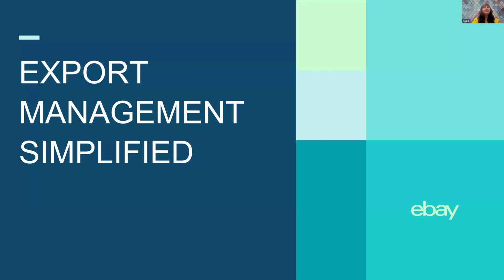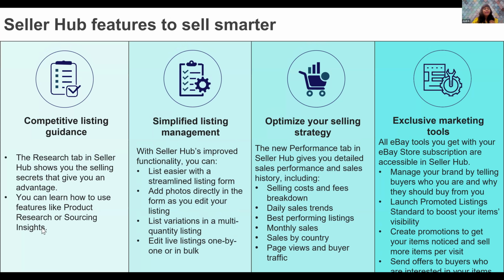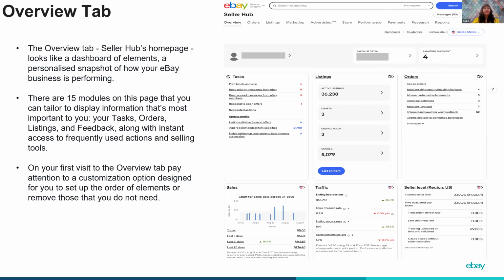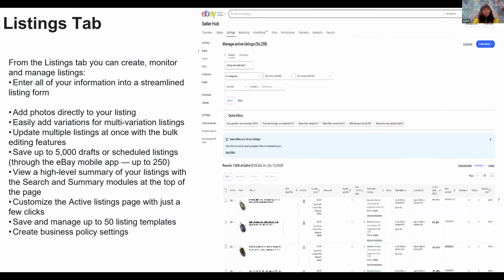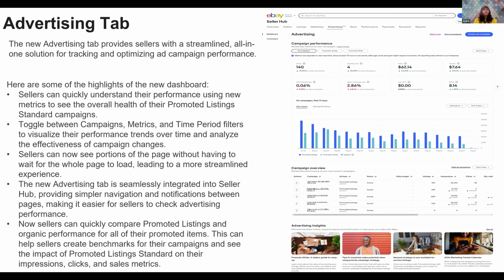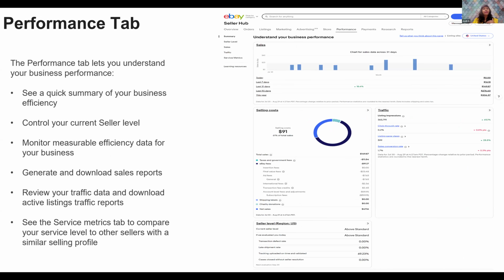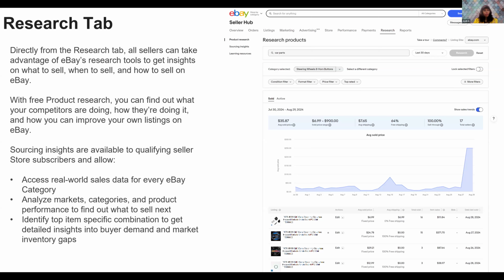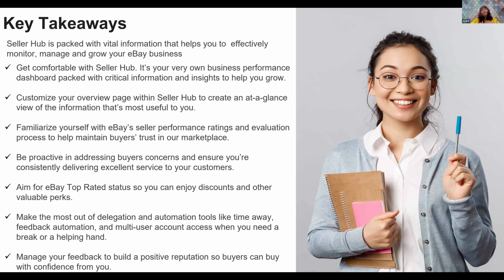Getting the most out of Seller Hub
eBay's Seller Hub is your all-in-one platform for managing selling activities, packed with valuable data and insights to help grow your business. In this webinar, we'll walk you through each section of Seller Hub, showing you how to stay in control of your operations and make smarter selling decisions.